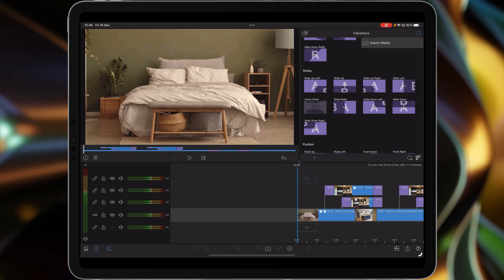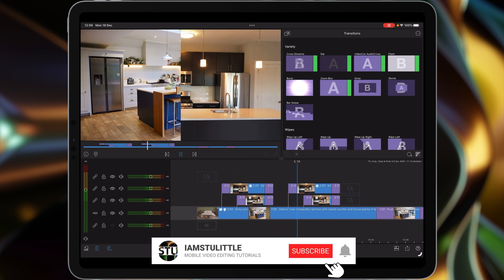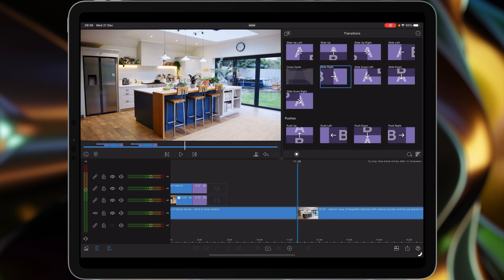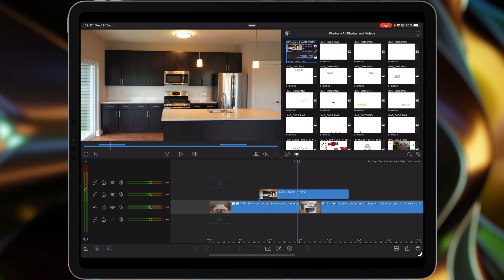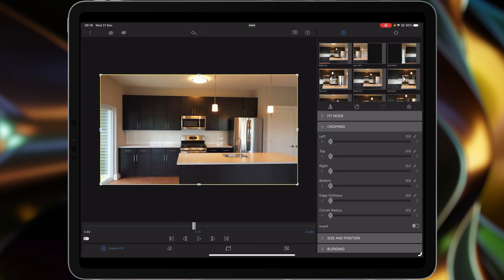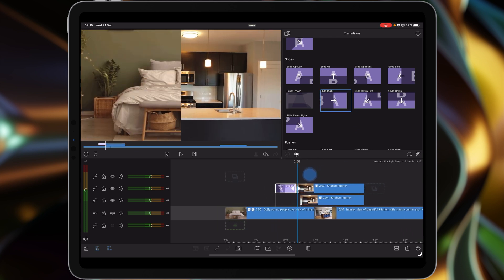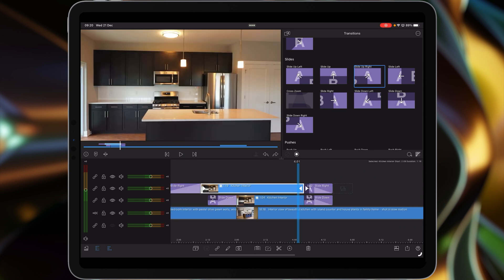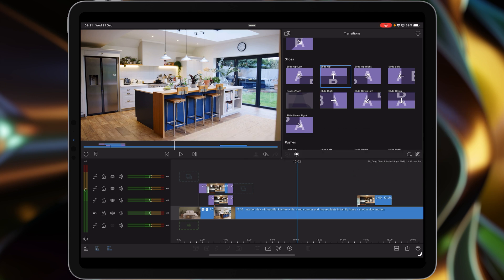Learn To Chop, Crop And Push Video w/ Lumafusion for IOS, iPadOS, & Android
I got asked the question? What is the difference between the Slide and Push transitions? Especially if you are using them on layer 2, 3, etc… Well the answer is that on anything other than the main timeline the transition work the same in LumaFusion. But, on the main timeline they work differently.

So in this tutorial I will show you the differences and teach you how to make a custom transition using the push transition as well.

Thats us for today!

Stu

00:51 - Slides and Pushes
01:58 - Custom Transition

Tutorial #93